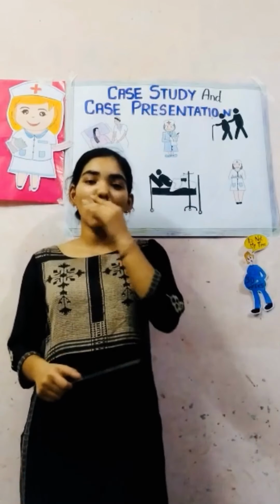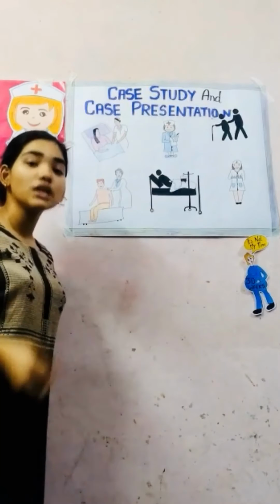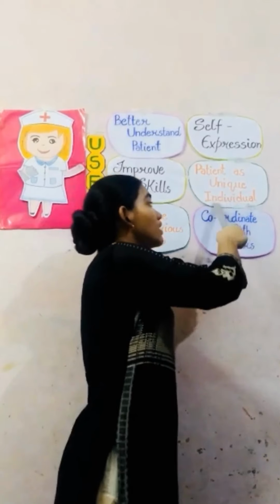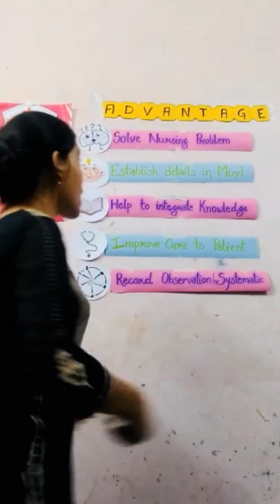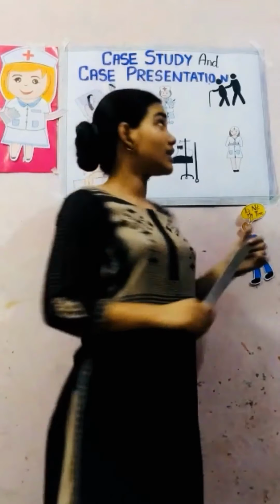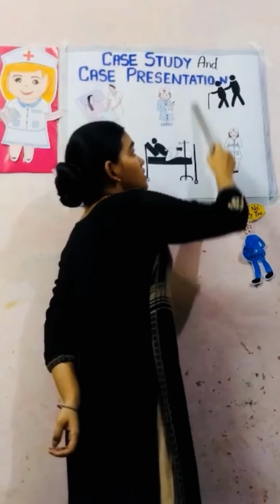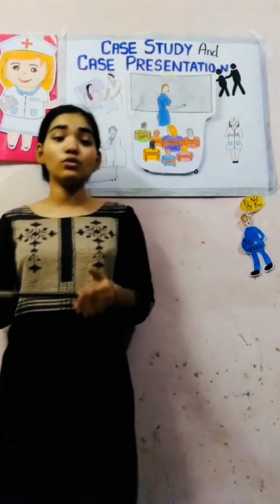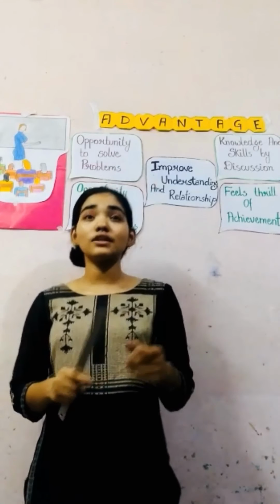Case Study and Case Presentation